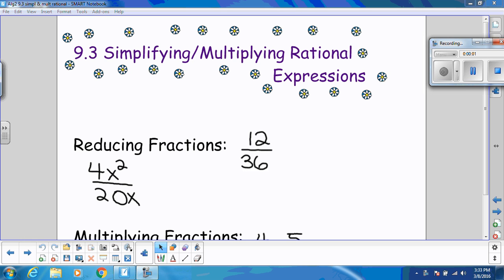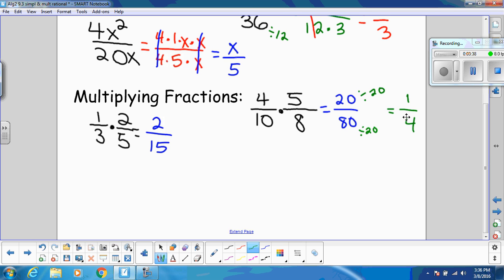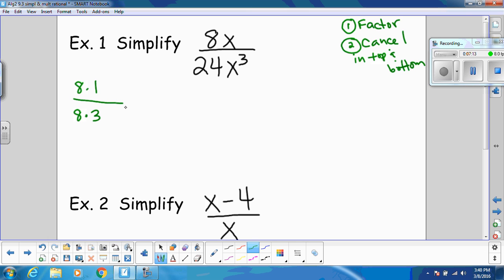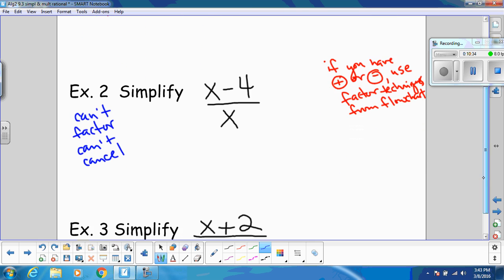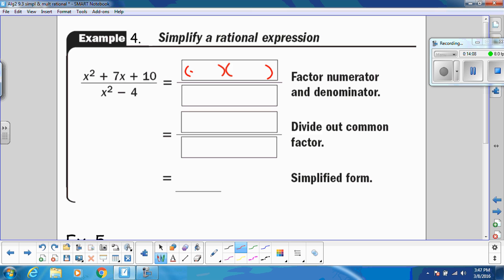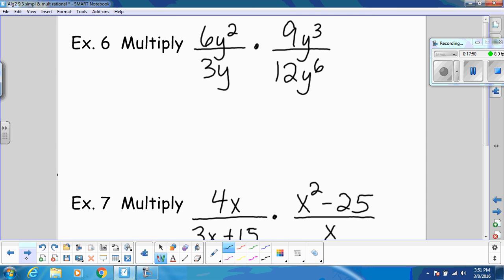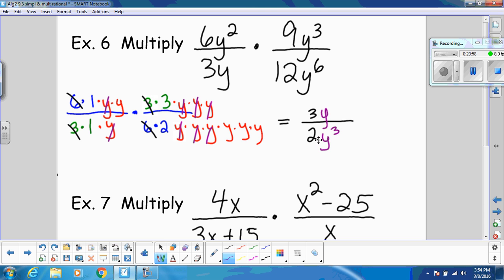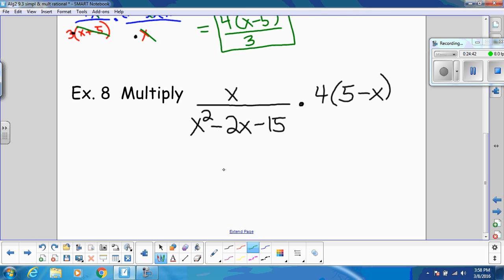Simplifying and Multiplying Rational Expressions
Shows how to reduce rational expressions and how to multiply them.